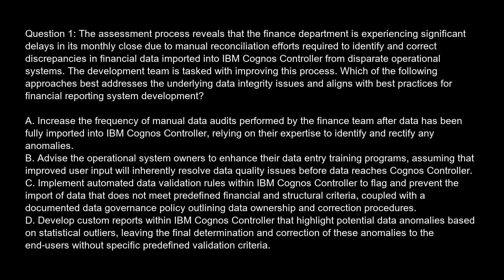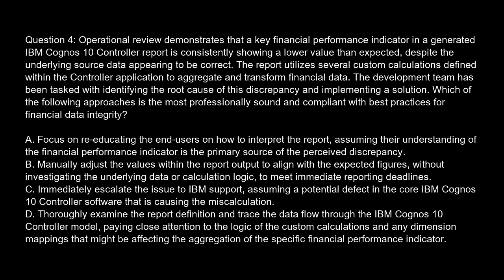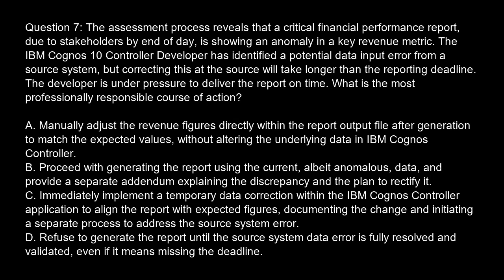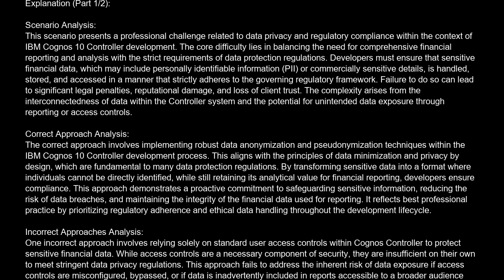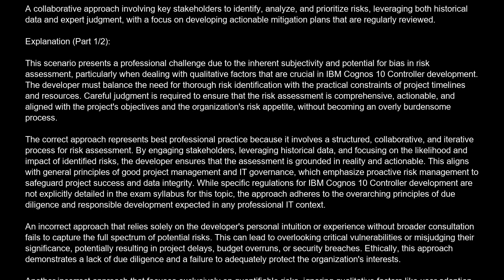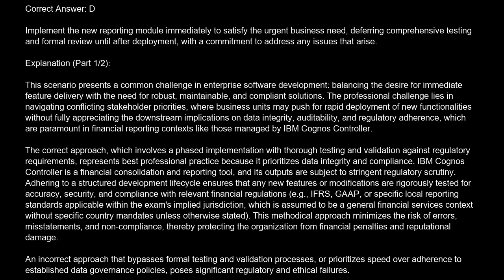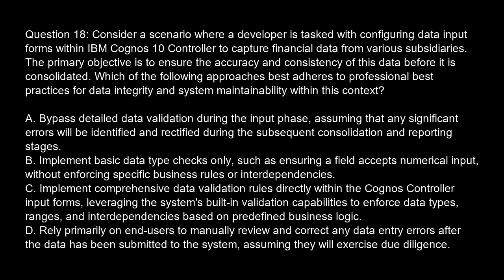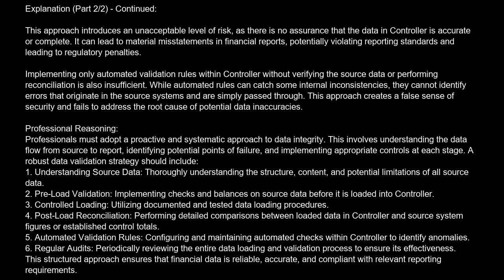C2020 605 IBM Cognos 10 Controller Developer Free Practice Test video